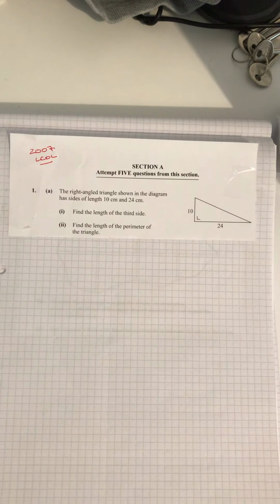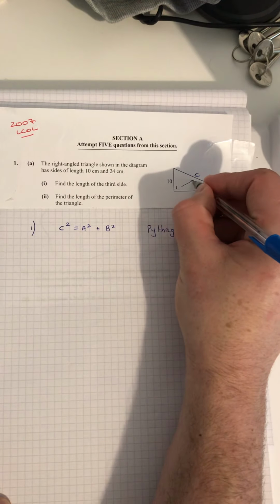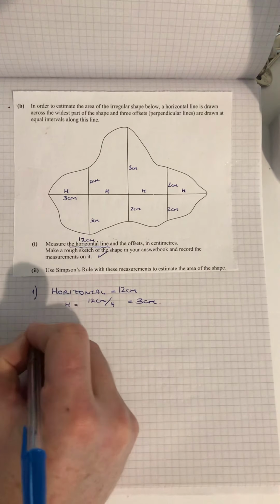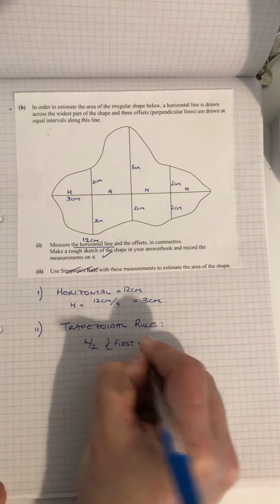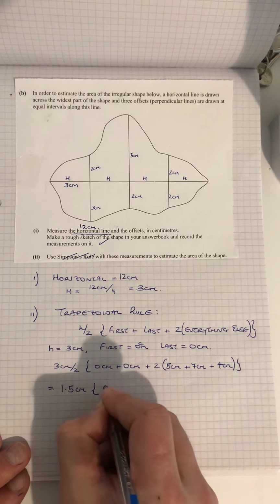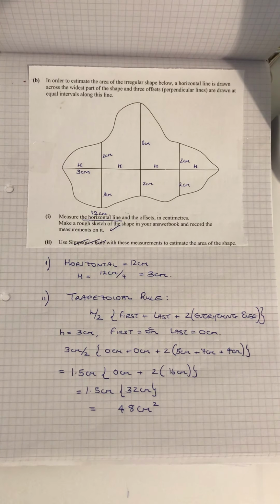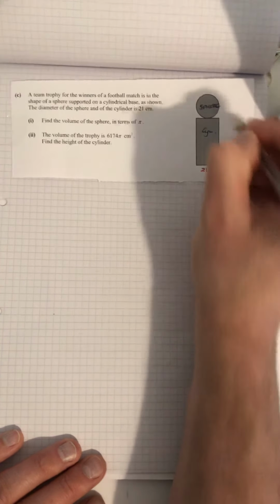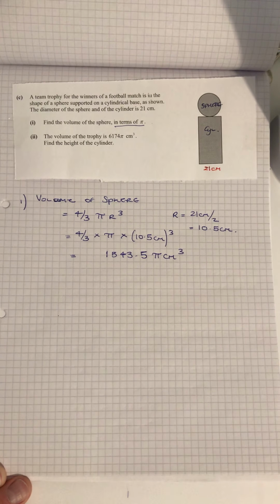LCOL 2007 P2Q1